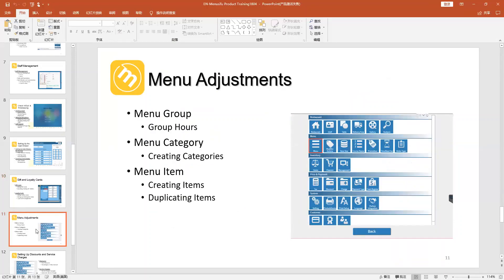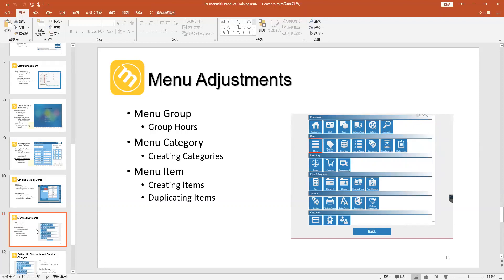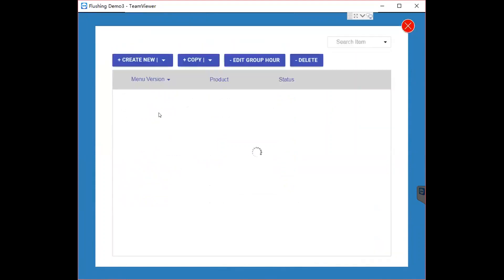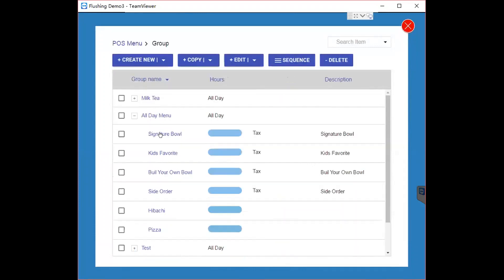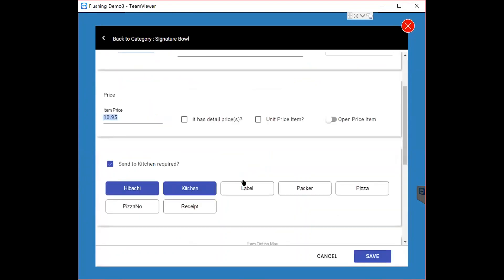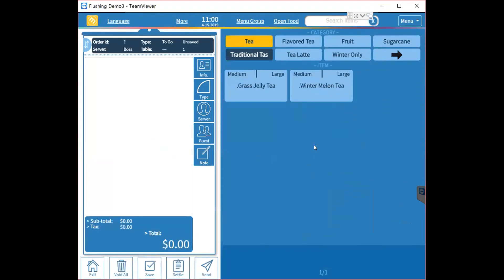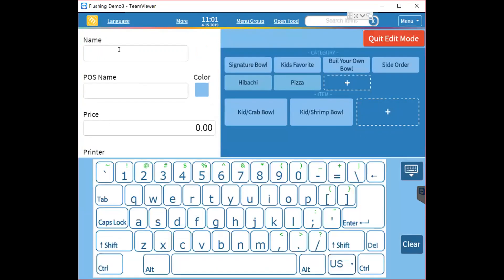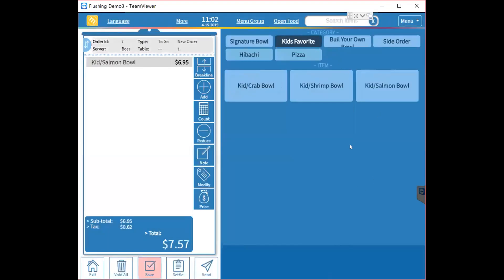menu adjustments (MenuSifu)180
Menu Group
Group Hours

Menu Category
Creating Categories

Menu Item
Creating Items
Duplicating Items